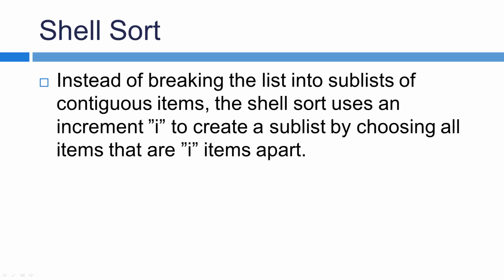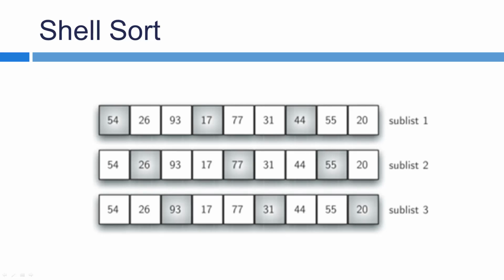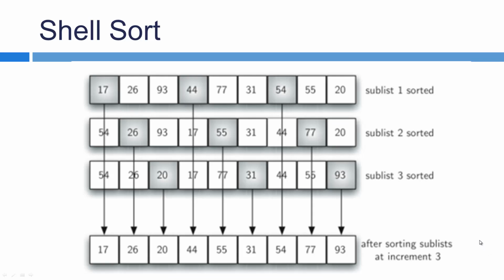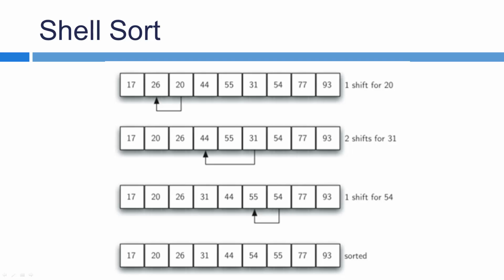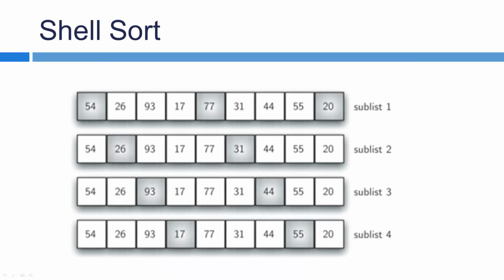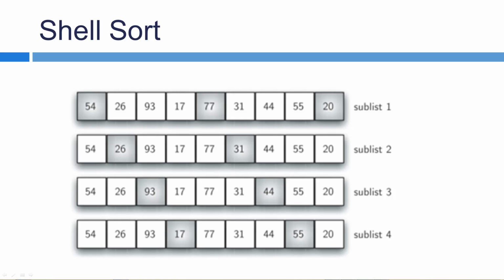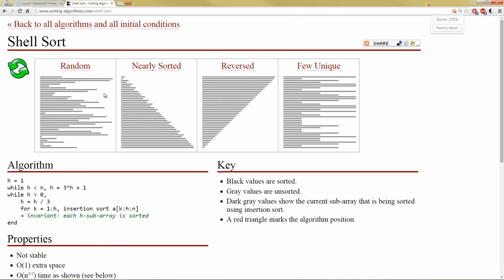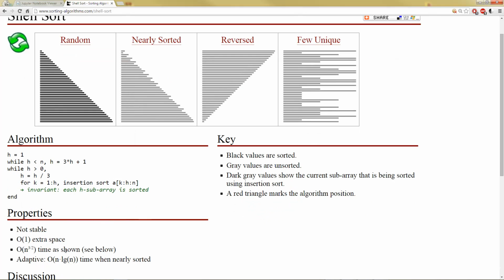138 Shell Sort